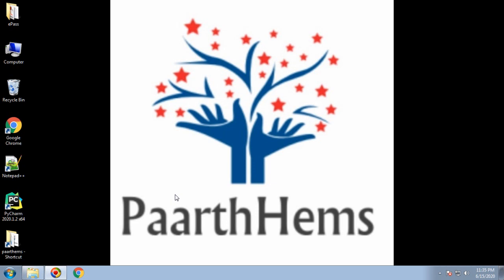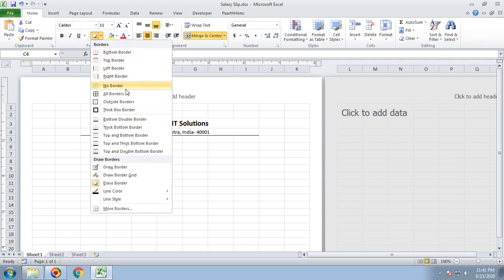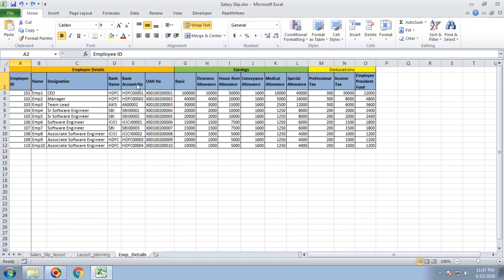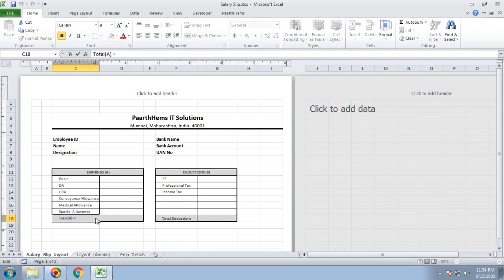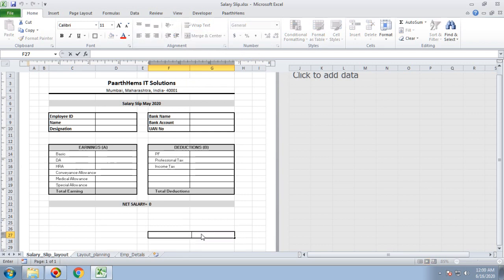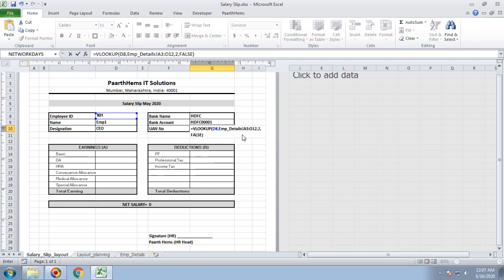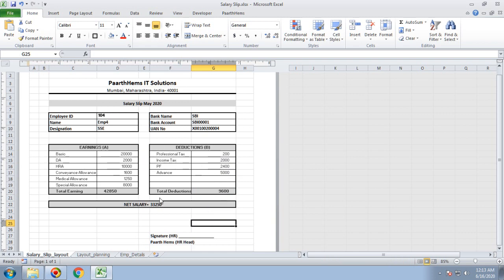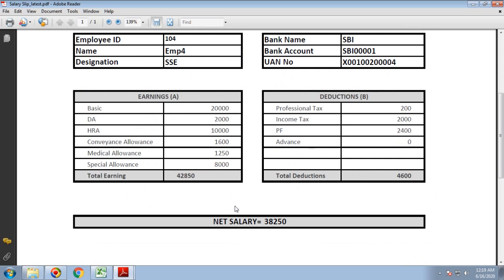Excel: How to create salary Slip using excel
This tutorial give step by step guidance to create salary slip using MS excel